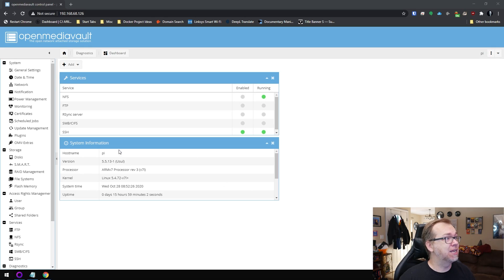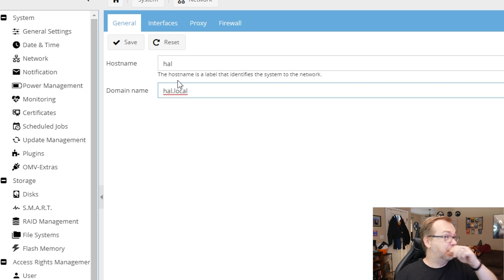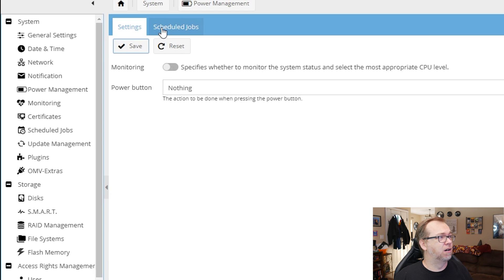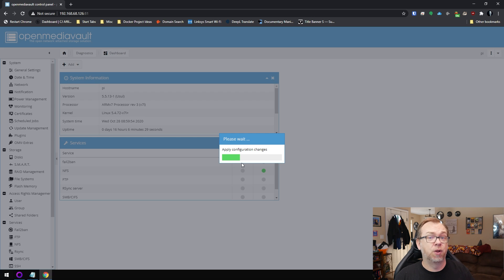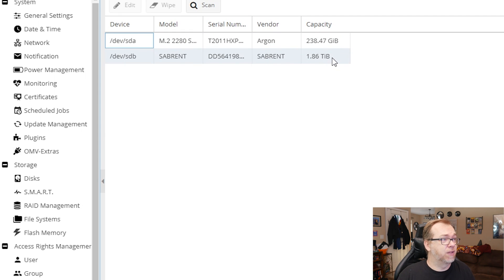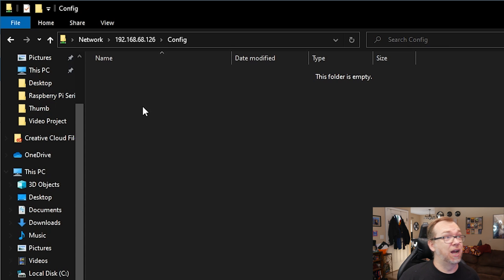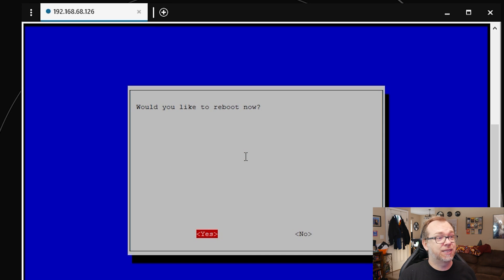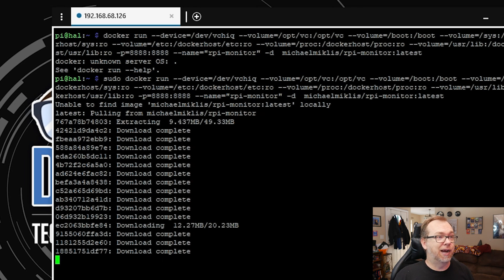Raspberry Pi Home Server Episode 3: Base Software - OpenMediaVault - Docker - Portainer - Overclock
In this video we'll look at configuring OpenMediaVault as well as installing Docker and Portainer.

After that is complete, we'll overclock our Raspberry Pi 4 a bit and install a monitoring service in Docker to keep tabs on our system health.

0:00 Intro
0:57 OpenMediaVault
1:10 Change Dasboard Port / Password
2:22 Set Date and Time
2:46 Network Settings / Hostname & Domain Name
6:26 Update Management
6:41 Plugins / Fail2Ban
8:01 OMV Extras / Docker
8:29 Portainer
9:24 Disks
9:47 S.M.A.R.T.
10:05 File Systems
10:19 Users & Groups
10:42 Shared Folders
11:07 SMB/CIFS
12:29 Raspi-Config
13:34 Advanced Options / GPU Memory
14:24 Overclock
15:42 RPi-Monitor
17:33 Outro

Overclock Commands and entries
SSH into your Pi and run this command:

Then add these lines and save:
over_voltage=2
arm_freq=1750
gpu_freq=750

docker run --device=/dev/vchiq --volume=/opt/vc:/opt/vc --volume=/boot:/boot --volume=/sys:/dockerhost/sys:ro --volume=/etc:/dockerhost/etc:ro --volume=/proc:/dockerhost/proc:ro --volume=/usr/lib:/dockerhost/usr/lib:ro -p=8888:8888 --name="rpi-monitor" -d  michaelmiklis/rpi-monitor:latest